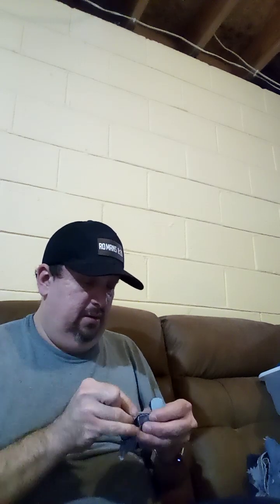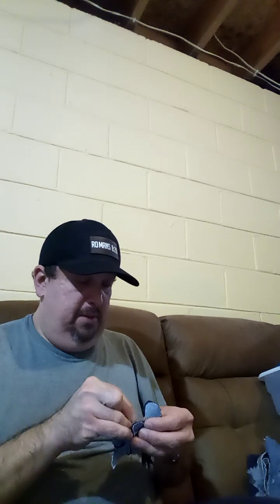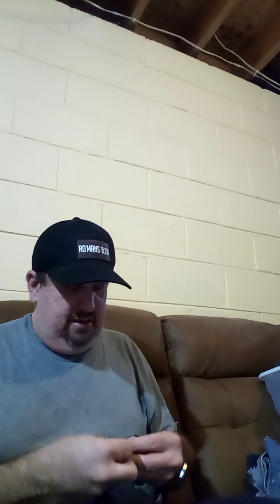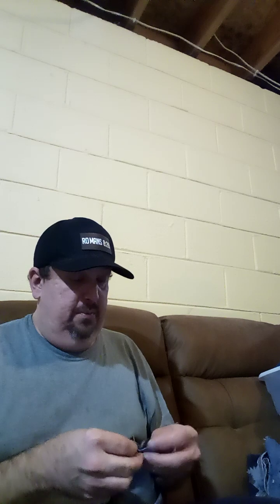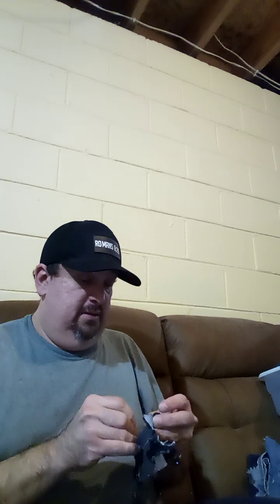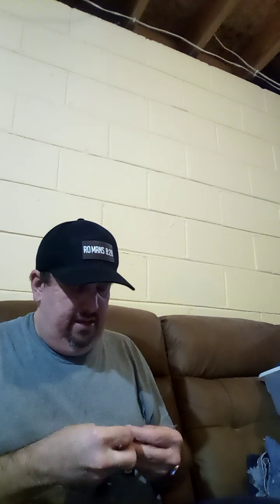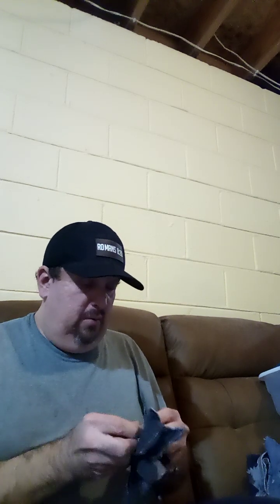Sewing the Face of a Denim Raccoon Part 4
Here, we will finally go around the edges of the face, attaching it to the back of the head.  It's a little different from what you've seen before, as it's a different type of face and head where there are no tabs to attach.  It's just flat.